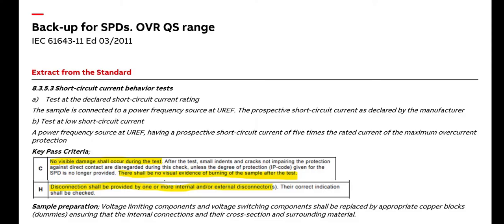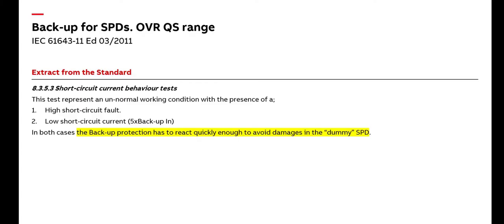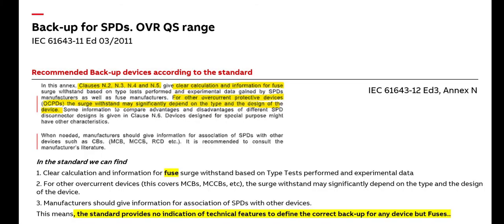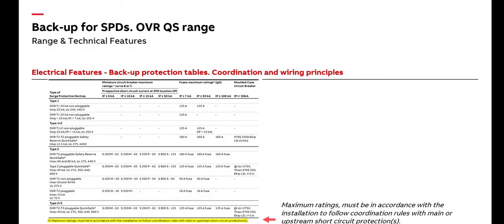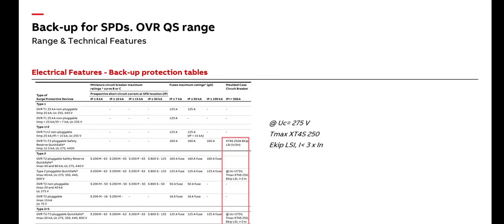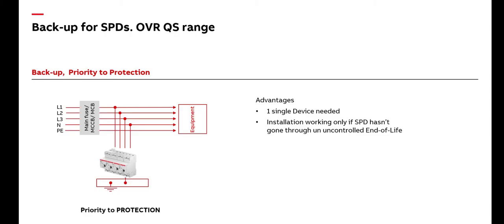All you need to know regarding Back up Protection for SPDs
One of the frequently asked question about Surge Protection Devices is why and which backup protection should be considered.
In this learning Module Ester Navaro, Global Product Manager for MCB and SPD will answer this question.